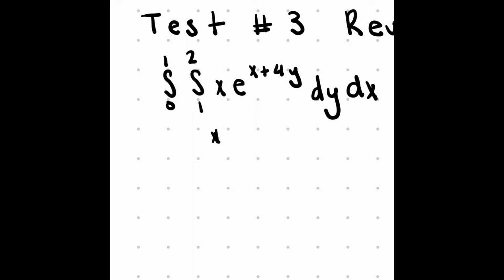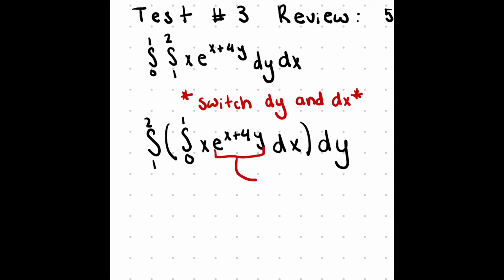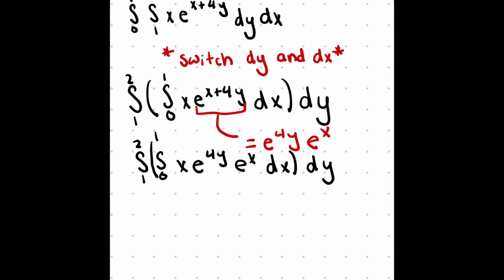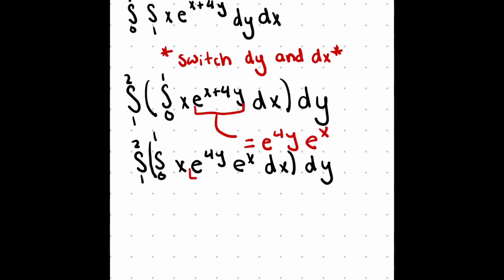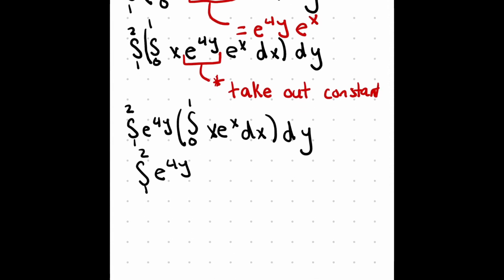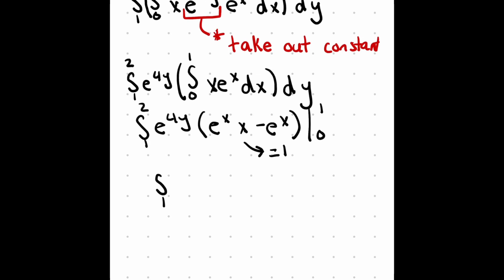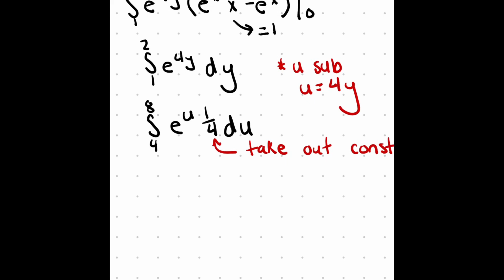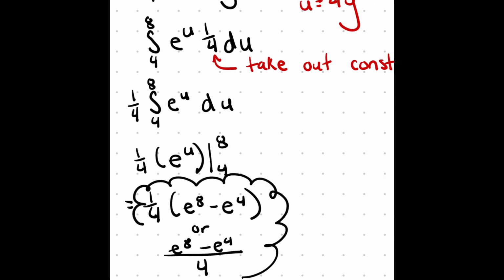Calculus 3 Test 3 Review Problem: 5.1 Number 29